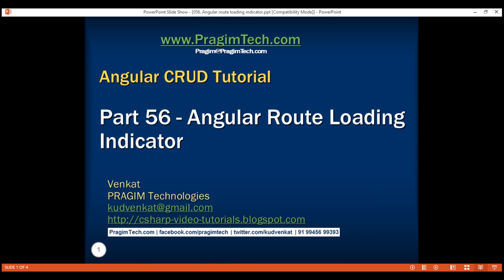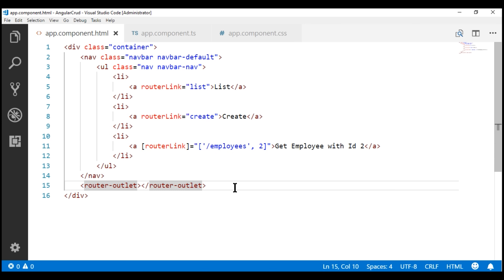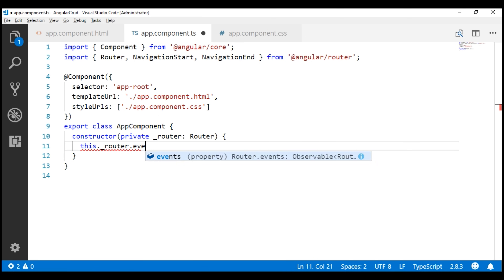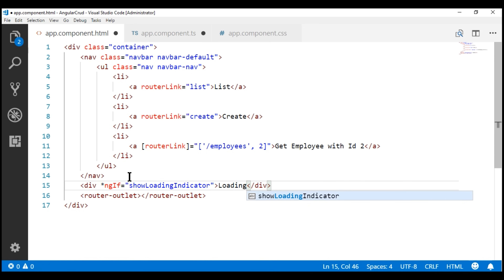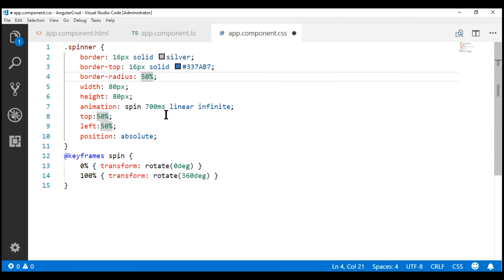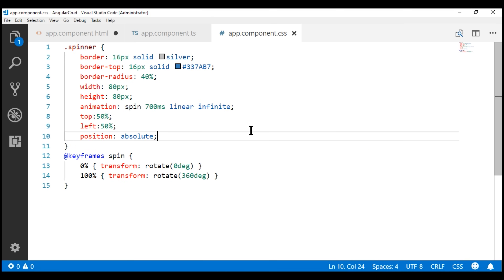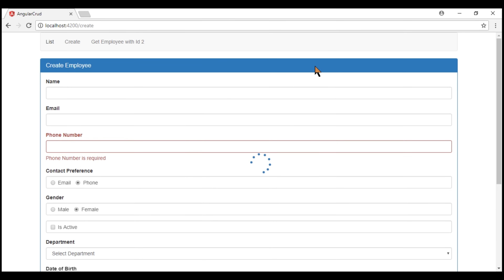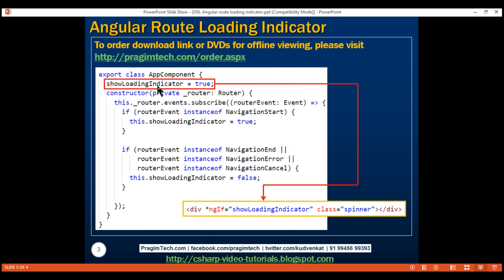Angular route loading indicator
In this video we will discuss how to display a loading indicator if there is a delay when navigating from one route to another route in an angular application.

At the moment in our application, when we navigate to the LIST route, it will take 2 seconds to pre-fetch data required for the LIST route. This is because, we have a route resolver configured on the LIST route. We implemented this route resolver in Part 54 of Angular CRUD tutorial.

During the 2 seconds wait time, while the route resolve guard is busy retrieving the required data, we want to display a loading indicator, so the user knows the application is busy processing the request and he does not end up clicking on the link multiple times.

To implement the loading indicator, we are going to make use of the Angular Router Navigation events. We discussed these events in our previous video. These navigation events range from when the navigation starts and ends to many points in between. When the navigation starts, we want to show the loading indicator, and when the navigation ends, hide the loading indicator.

For the HTML and Source Code used in the demo, please refer to the text article of this video at the following link.